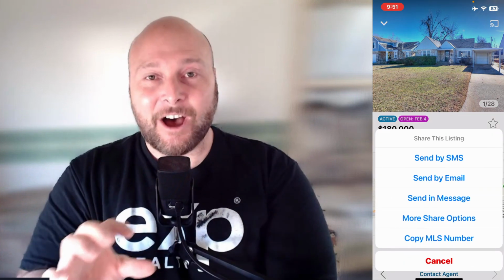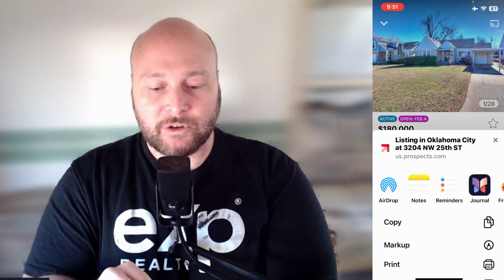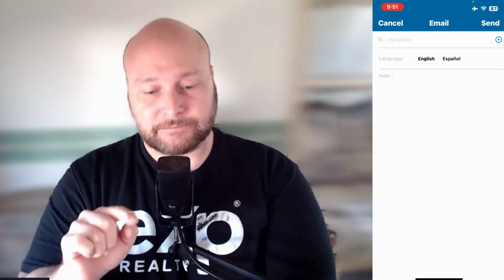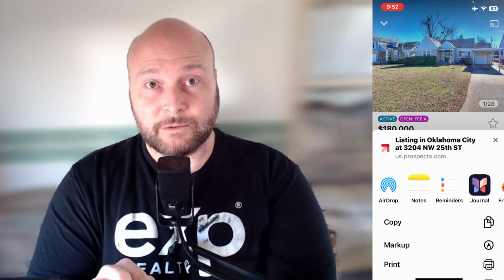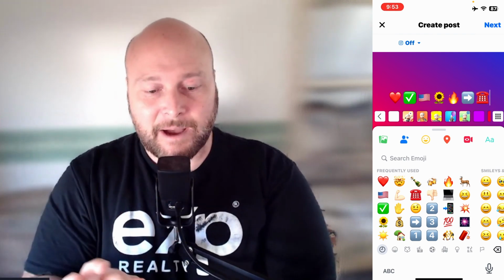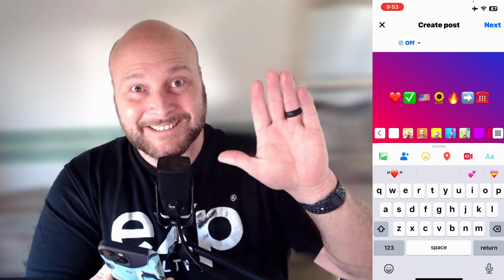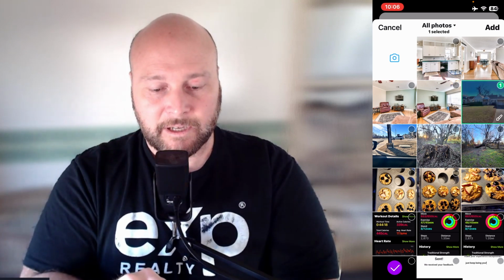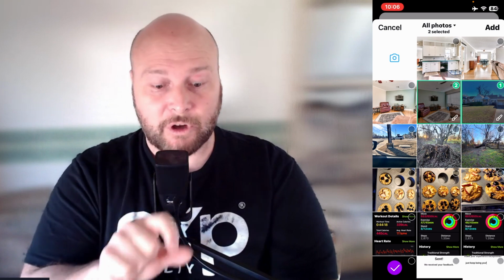REALTORs GET More LEADS by SHARING Listings to Facebook, X, & LinkedIn using Your PHONE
Oklahoma Real Estate Agent Josh Barnett with eXp Realty walks agents, Team Leaders, and Broker Owners through this step by step guide on how to share listings to GET MORE REAL ESTATE LEADS using the MLS-Touch App to ENSURE that agents are able to capture the contacts Info and NOT LOSE the lead to someone else using Facebook, X fka Twitter, LinkedIn, and Truth Social.

If you are a Real Estate Agent, A Real Estate Team Lead, or a Real Estate Broker, use this training video to help yourself, your team, or your Real Estate Brokerage GET MORE LEADS using the MLS-Touch App and Social Media by Sharing Your Listings.

➡️ DJI Osmo Pocket 3 OR

🏆 ➡️ Book Your one on one to GET STARTED putting eXp Realty’s proven systems, advanced tools, ground breaking technology, consistent training, & industry changing coaching sessions to work for YOUR Real Estate Business. 📈🏆🖥️ Zoom: 🔗

*1) This is not personalized advice for the viewer. **2) Opinions are my own and not the views of eXp Realty. ***3)The statements and opinions contained in this advertisement are solely those of the individual author and do not necessarily reflect the positions or opinions of eXp Realty, LLC, or its subsidiaries or affiliates (the “Company”). The Company does not assume any responsibility for, nor does it warrant the accuracy, completeness or quality of the information provided. 4) These figures are not a guarantee, representation or projection of earnings or profits you can or should expect. They also do not include expenses incurred by agents in operating their businesses. eXp Realty makes no guarantee of financial success.